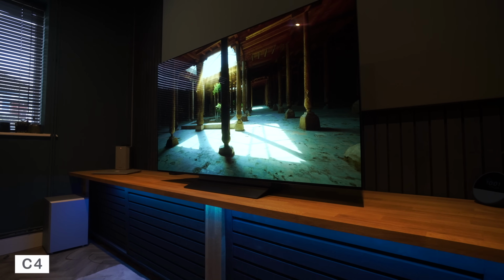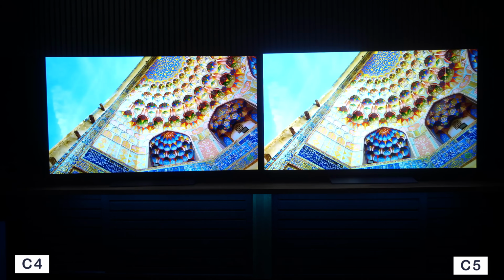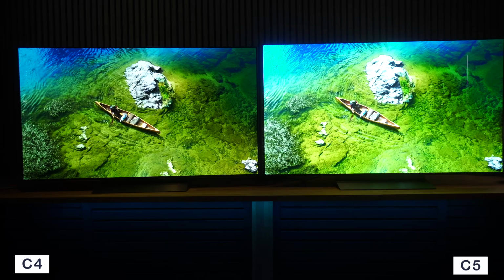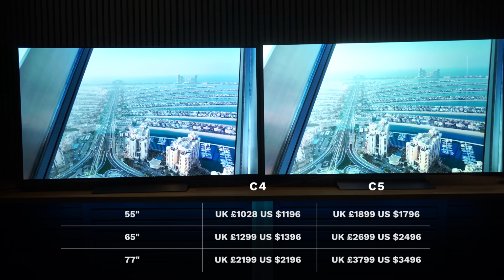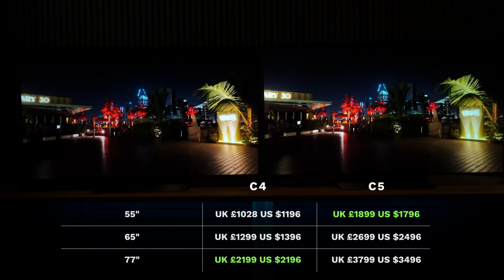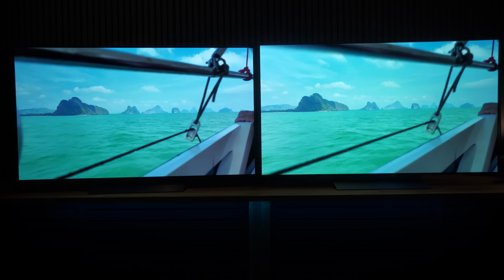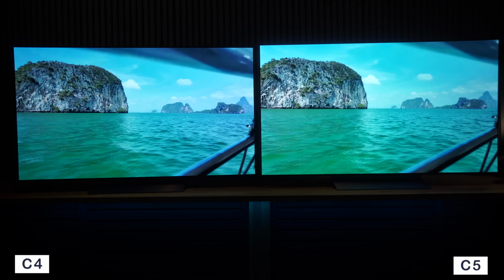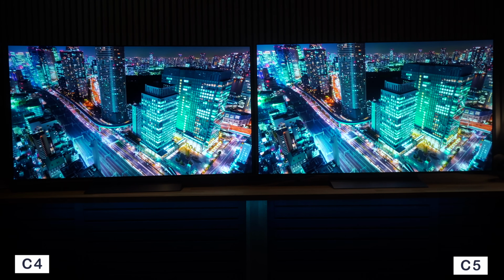NEW 2025 LG C5 evo OLED TV vs 2024 LG C4 evo OLED TV Head to Head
The New LG C5 eco OLED TV is out and it is fantastic, But should you buy it or buy last years 2024 C4 OLED. Let's find out! Check Your Screen

Latest Prices on TVs
LG UK🇬🇧 US🇺🇸
Samsung UK🇬🇧 US🇺🇸
Sony UK🇬🇧 US🇺🇸
Hisense UK🇬🇧 US🇺🇸